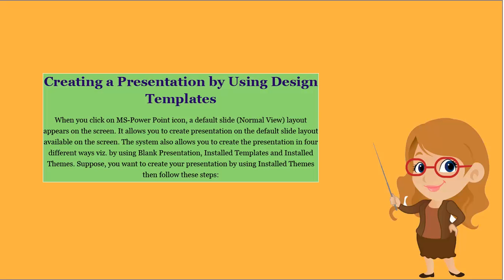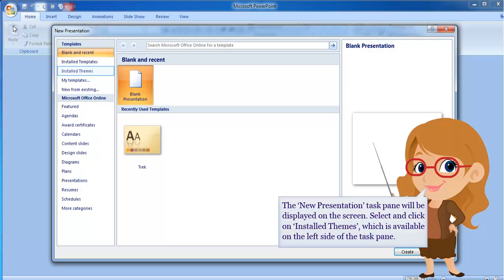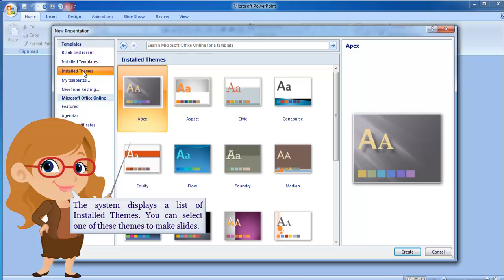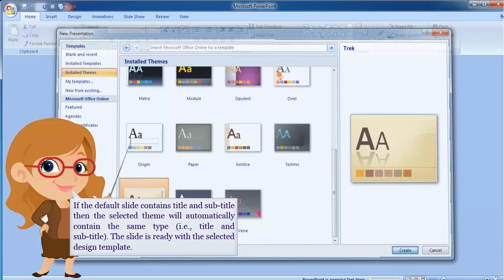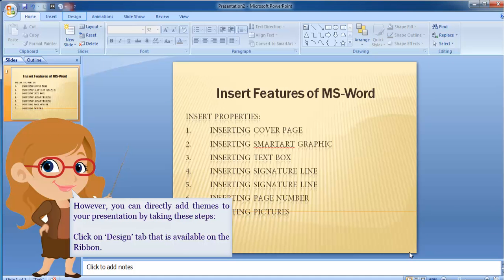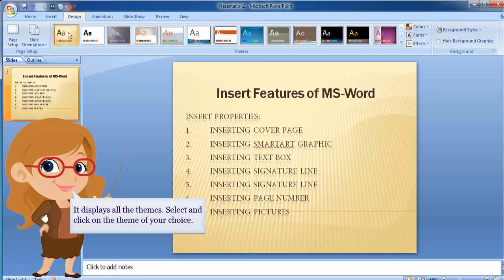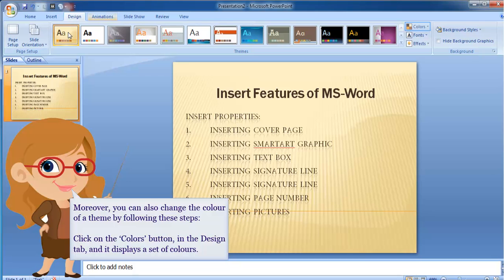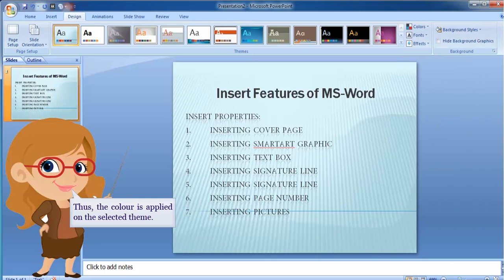MS PowerPoint 2007- Creating a Presentation Using Design Template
Create a new presentation using design template